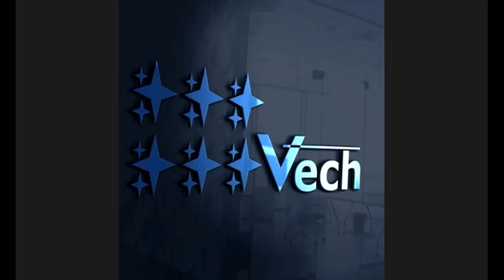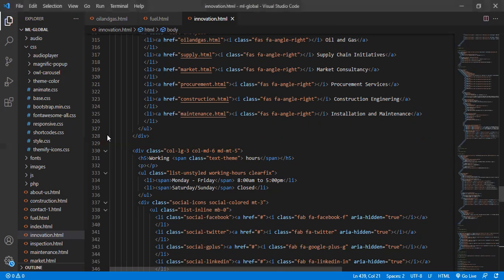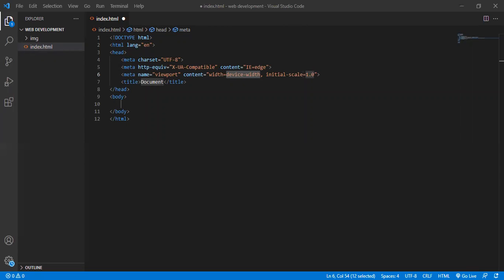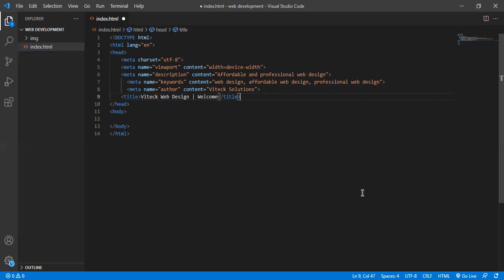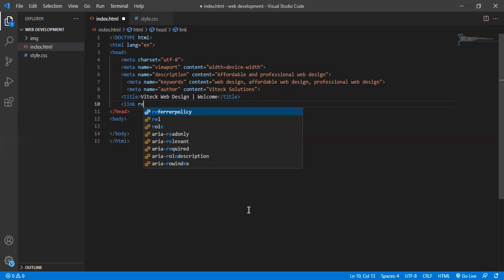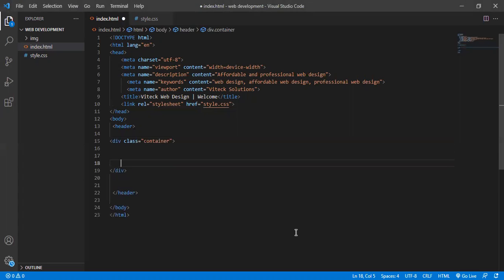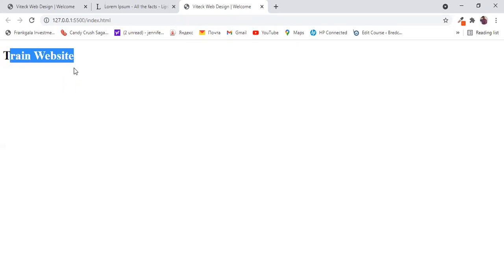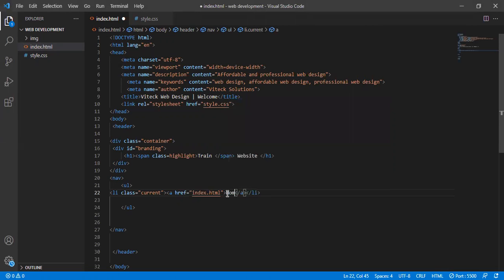resaponsive html website part 1